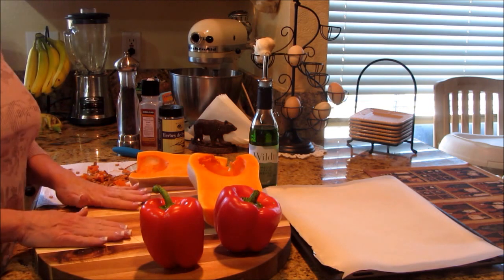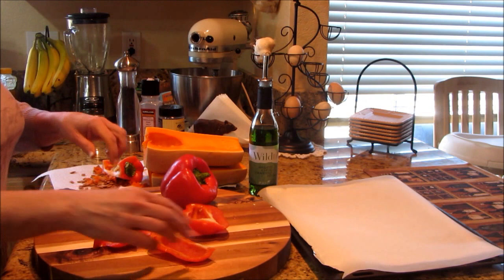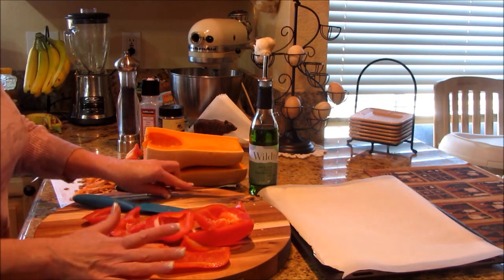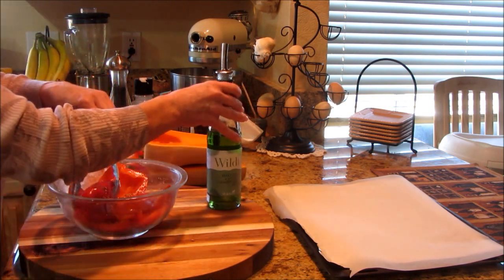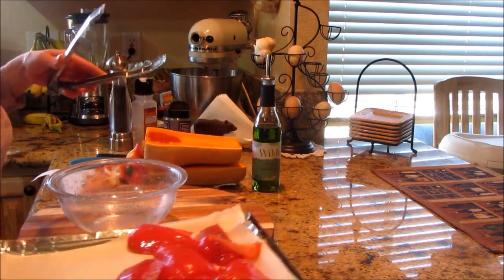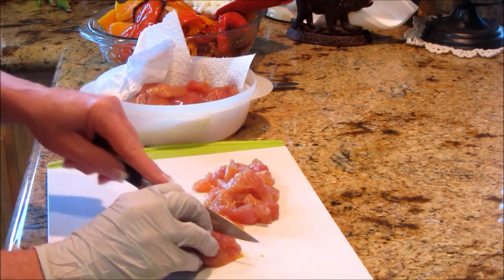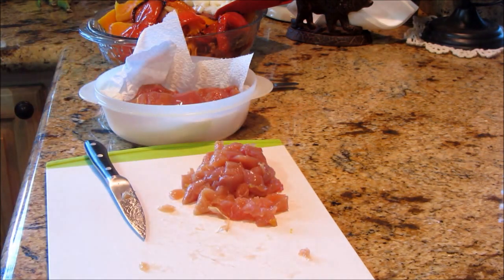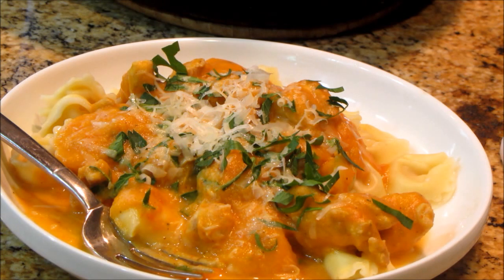Roasted Butternut Squash Sauce Over Tortellini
Five star quality for sure!!!